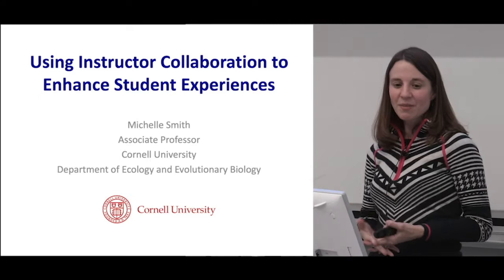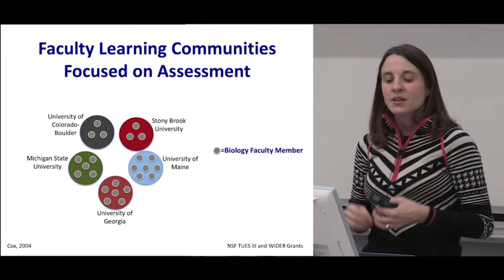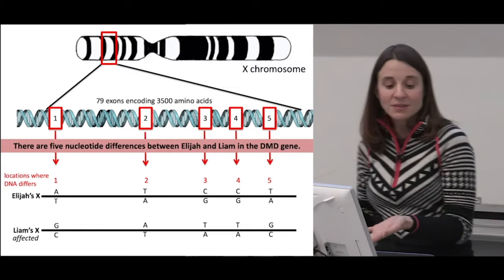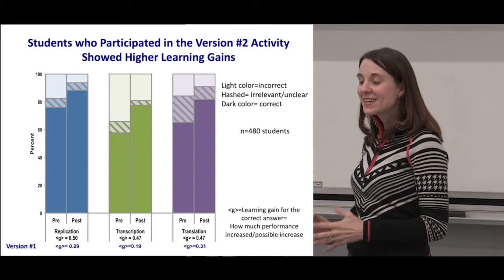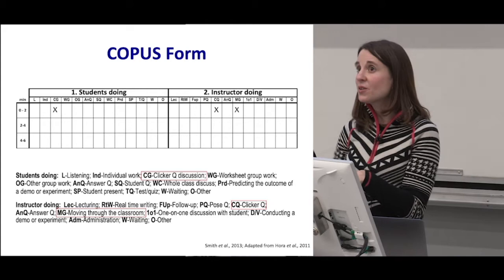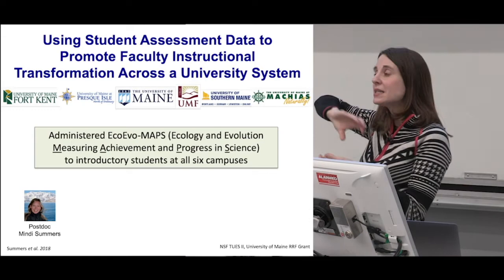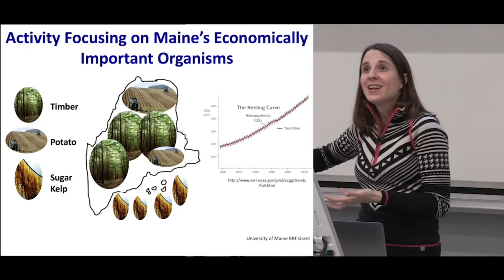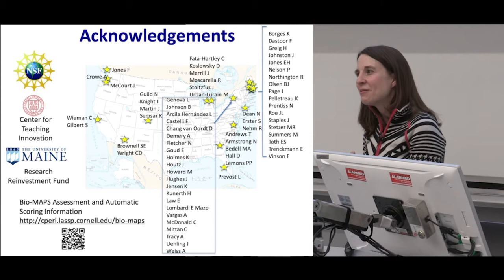Dr. Michelle Smith, Cornell Univ. - Using Instructor Collaboration to Enhance Student Experiences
Originally streamed on January 10, 2020

Active learning instructional practices increase undergraduate student learning and decrease the failure rate. One way to promote active learning is to support groups of instructors in: measuring student thinking, iteratively designing active learning activities, evaluating student outcomes and publishing the classroom activities in peer-reviewed journals.